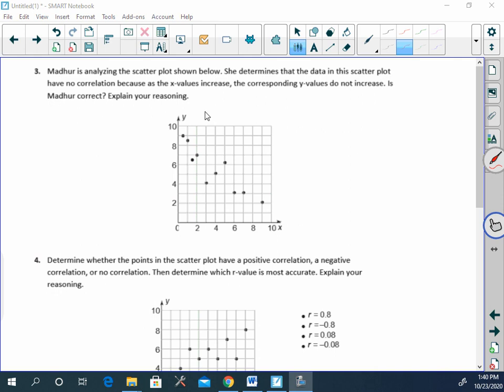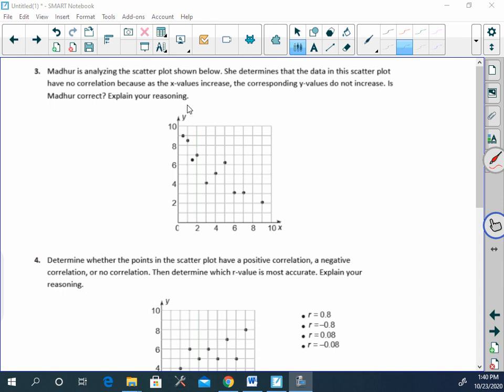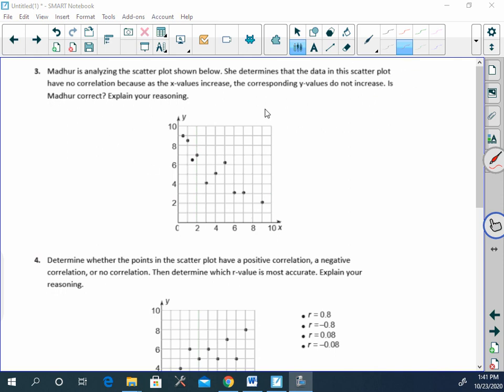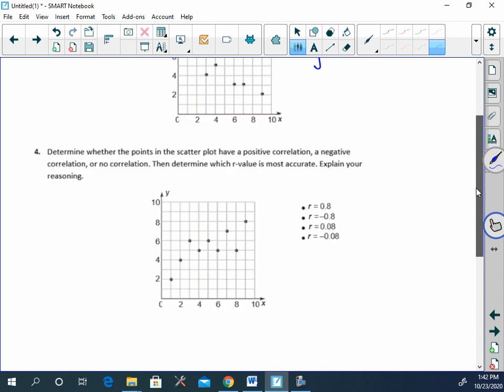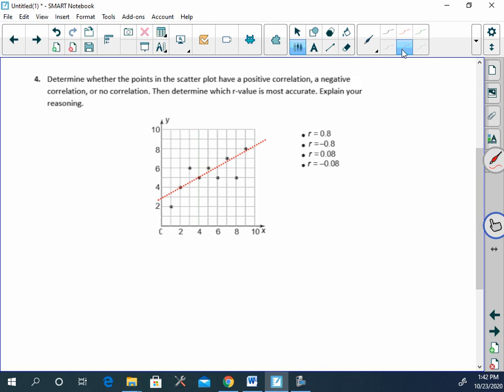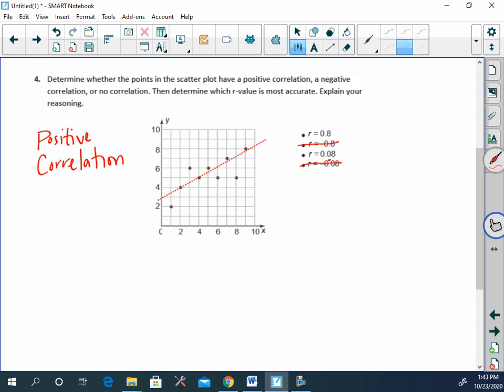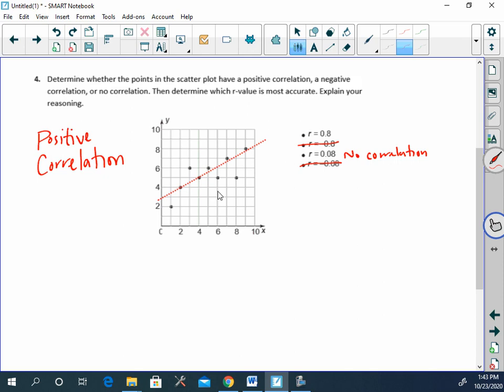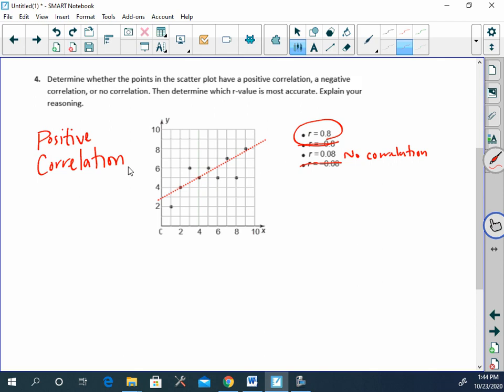M1T3 Practice Test Page 2